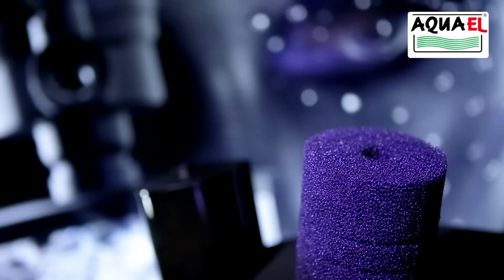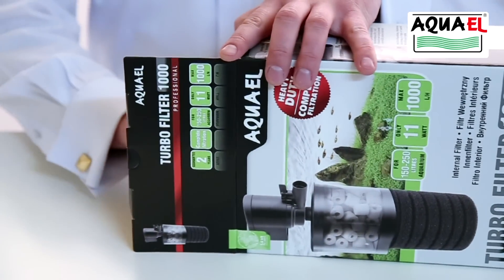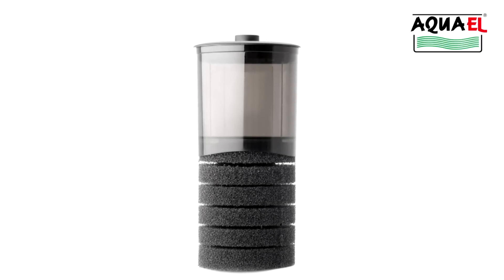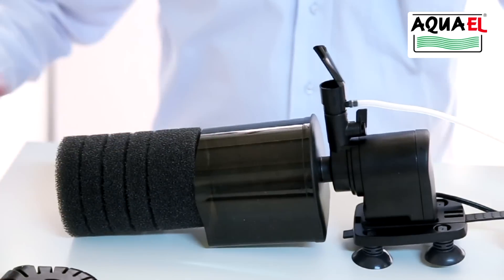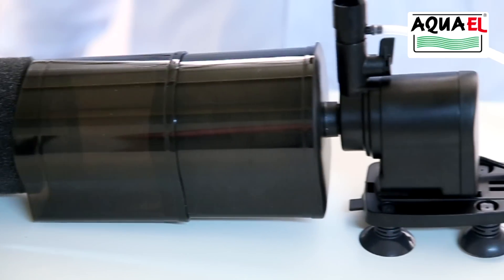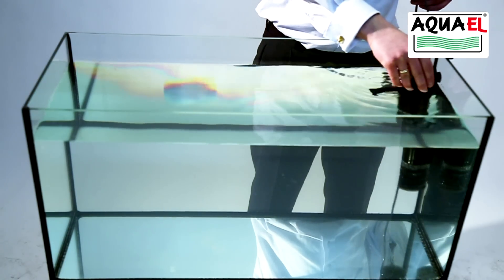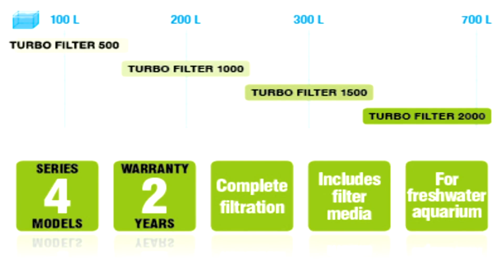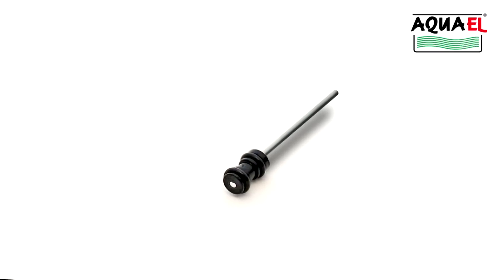AQUAEL TURBO FILTER - Complete filtration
Ideal water cleaners, circulators & oxygenators. Provide double filtration -- both mechanical and biological. They allow for using any type of filtration cartridges.
• efficient mechanical and biological filtration
• efficient water aeration
• stepless and convenient output adjustment
• 120° adjustable output
• quiet and energy saving